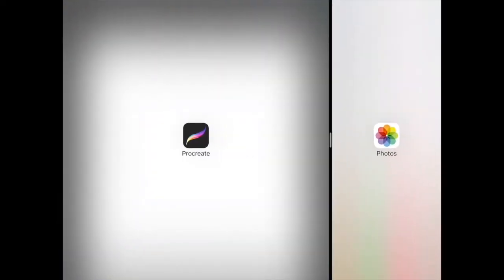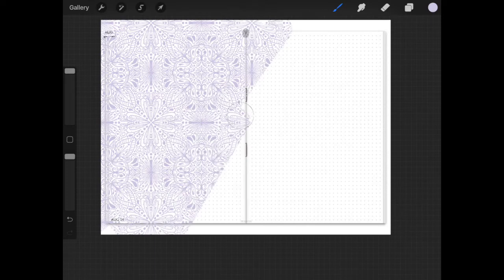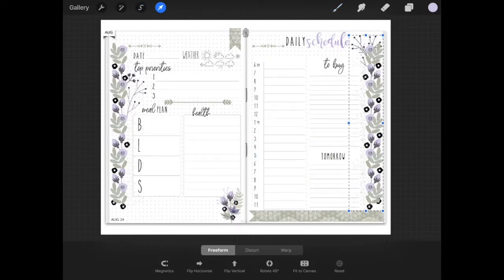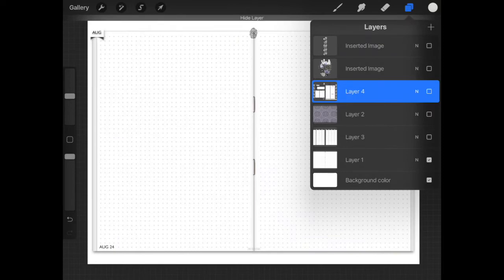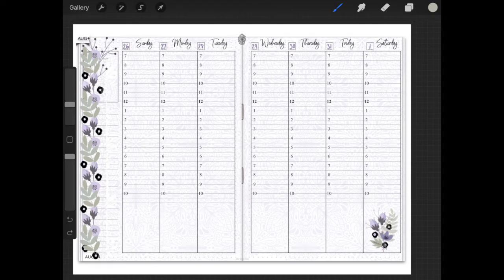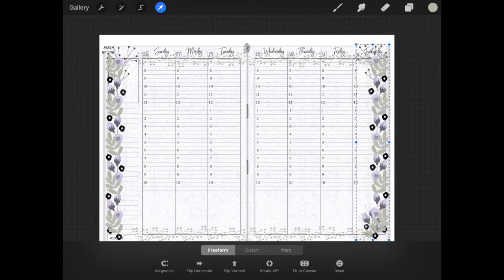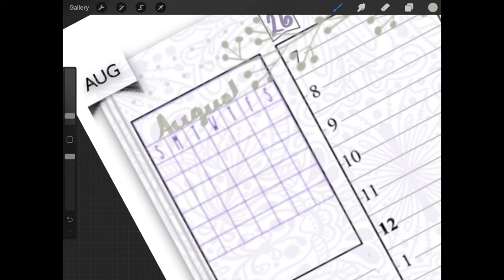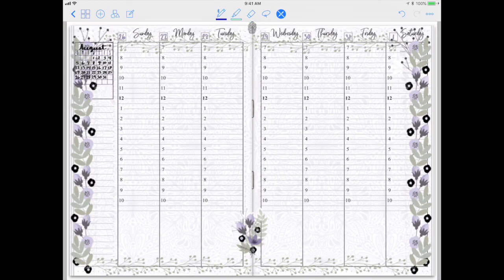Plan with Me Aug 26 - Sept 1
Plan with me using the 2018 Big White DigiBujo, Procreate and Goodnotes.